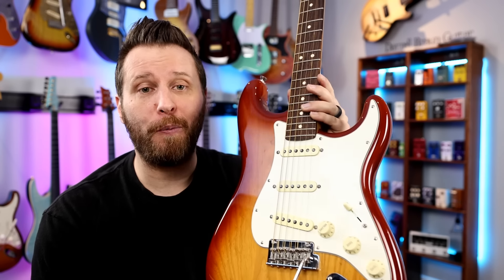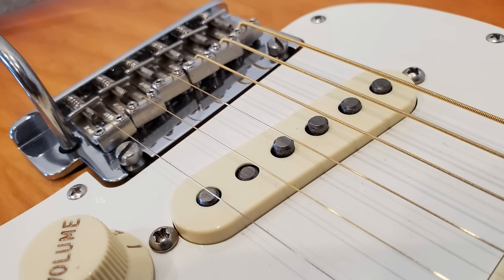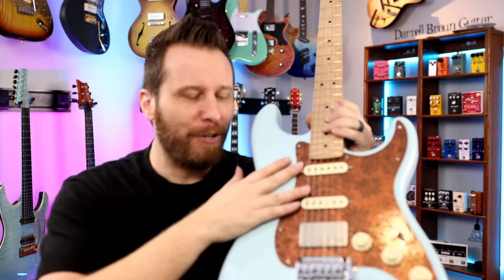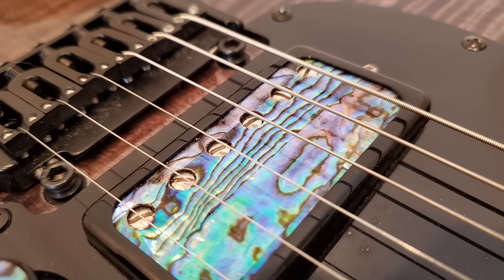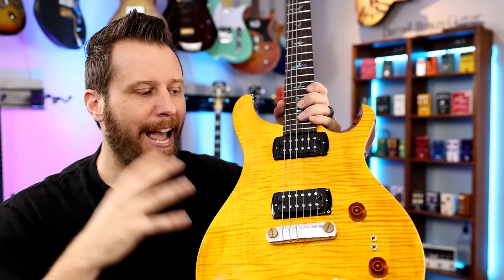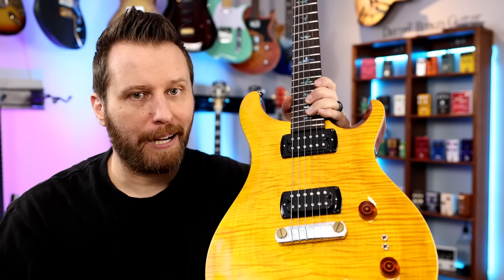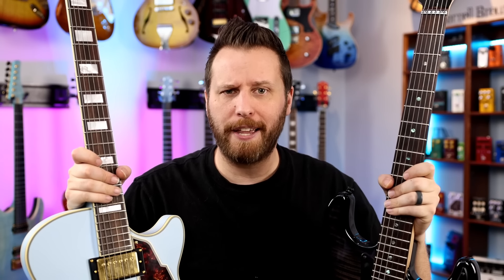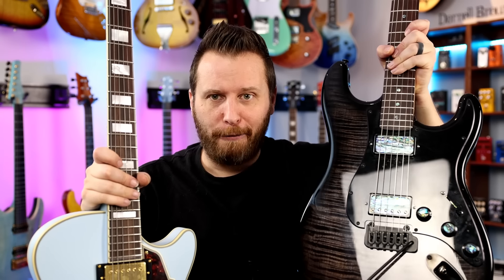Guitar Pickups 101 - Here's Eveything You Need To know!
Here's a few things I wish I knew this before buying my first guitar, so hopefully it helps! Follow along as I look at some of the most common pickup layouts!

TAB STORE:
Songs, Lesson Worksheets, and Guitar Techniques!